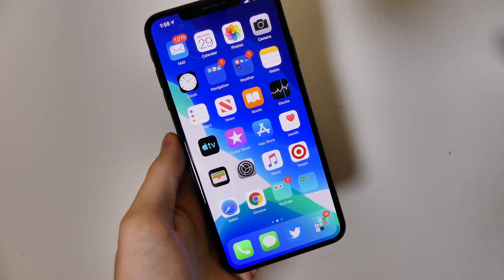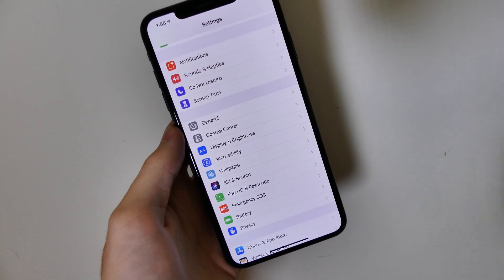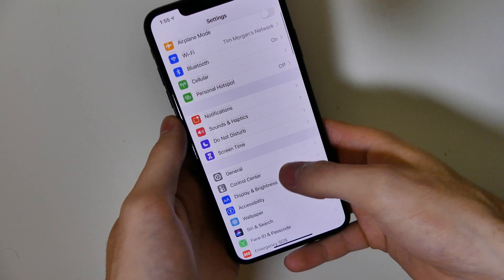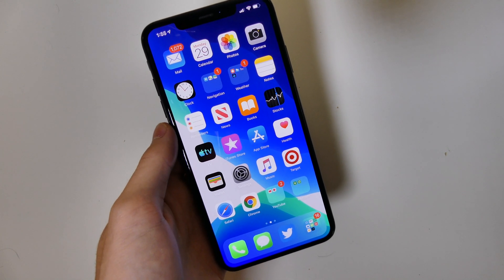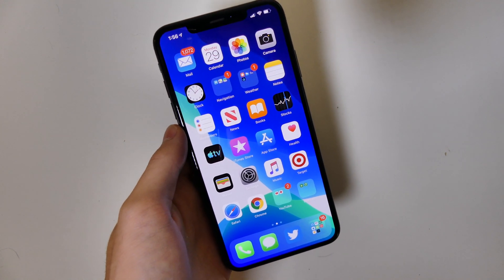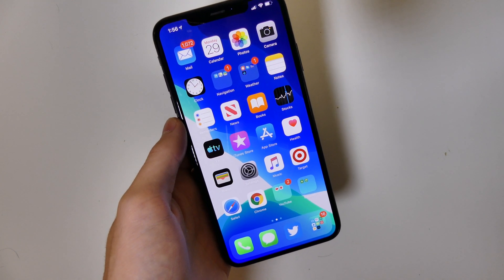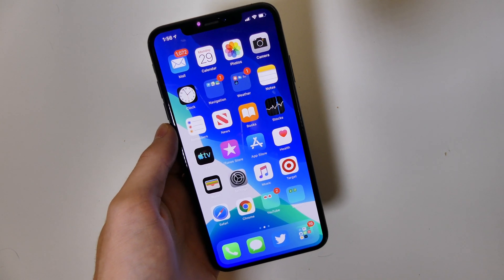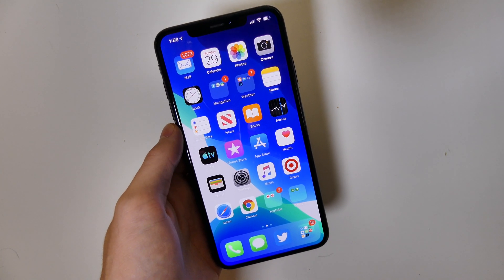iOS 13 Beta 5 - What's New (Apple Card Coming Soon!)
Code: Techout Not much to talk about in Beta 5. Mainly just bug fixes and adding stuff that was released in iOS 12.4 such as Apple Card stuff under the hood.